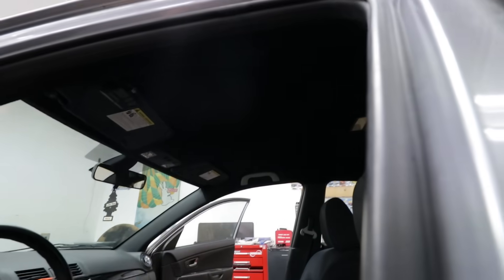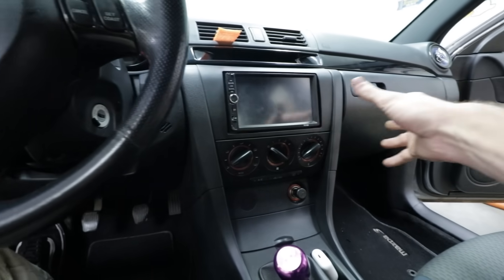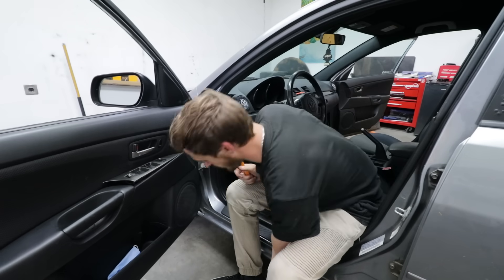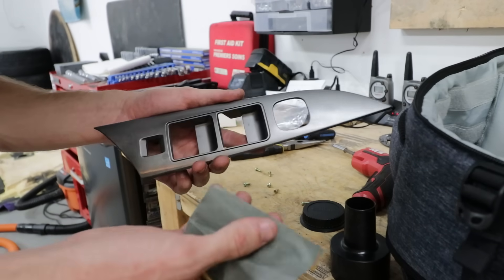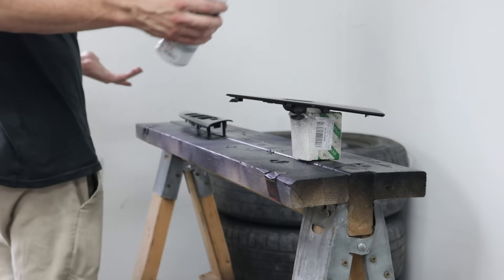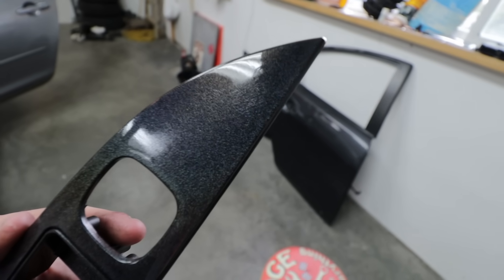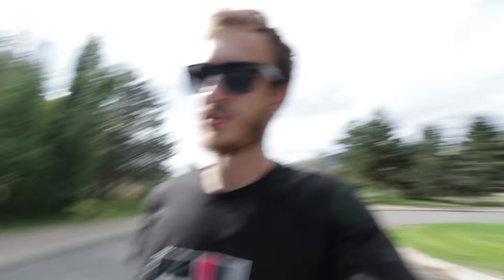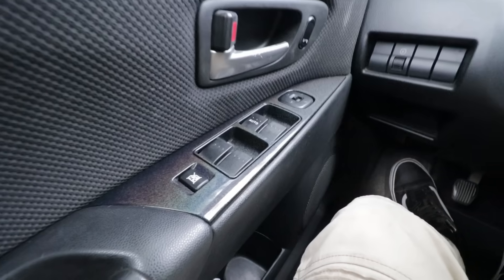BLACK GLITTER INTERIOR PANELS! | How To Paint Interior Trim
As we finish of one of the last grey/silver pieces of the interior of my Offroad Mazda 3, i'm happy to say these turned out great. Instead of vinyl wrapping for this project, we went with ol reliable of spray paint and completed it with the signature Dupli Color Effex for the sparkle look.